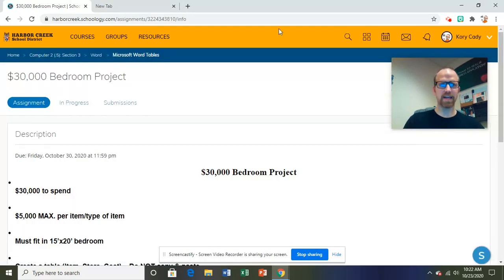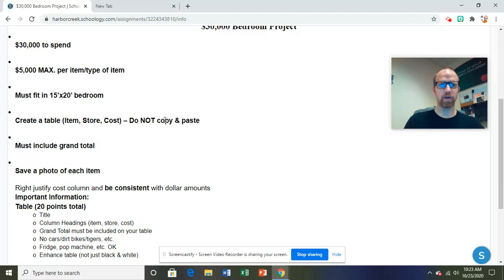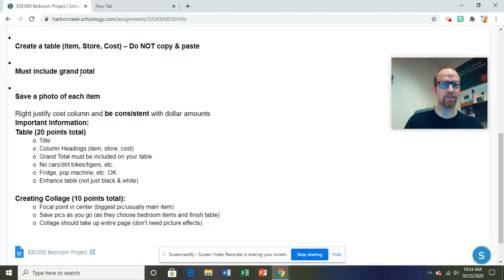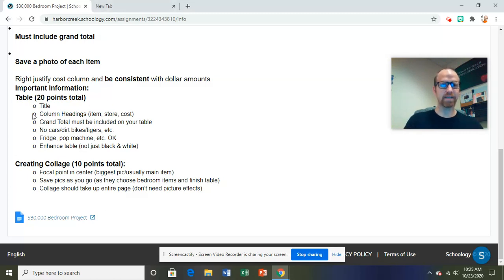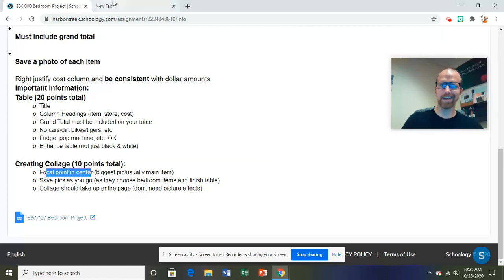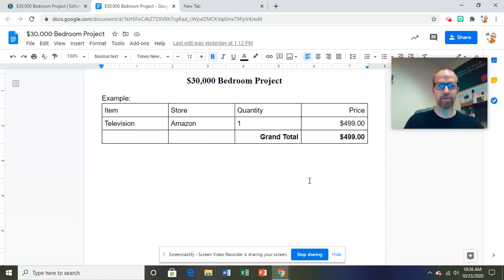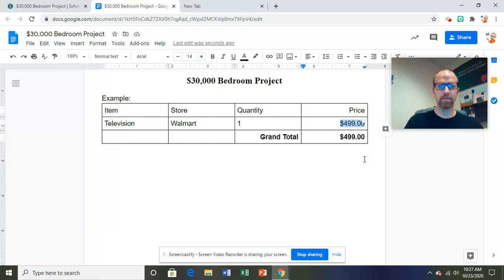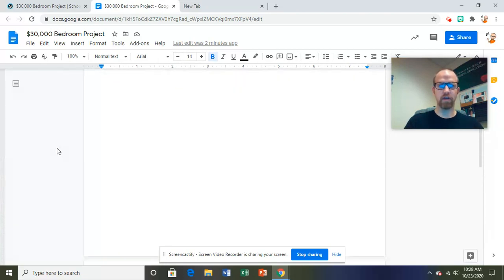Mr. Cady's Bedroom Project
Mr. Cady's $30,000 Bedroom Project
Computer 2
Google Docs